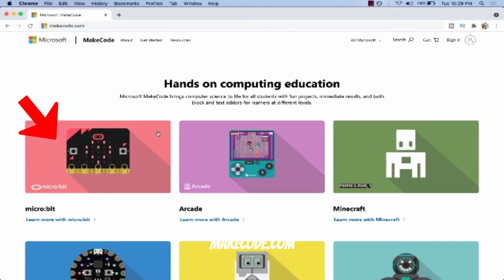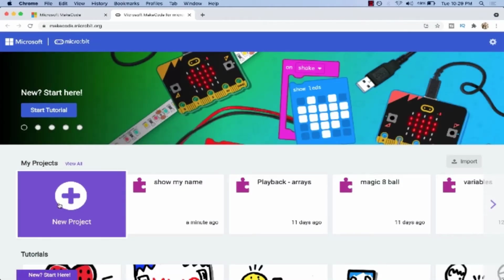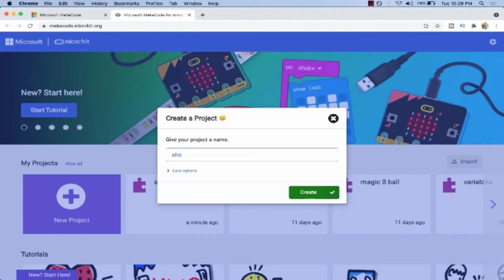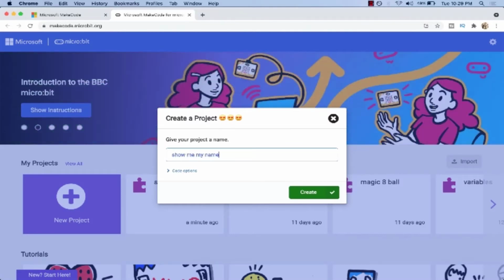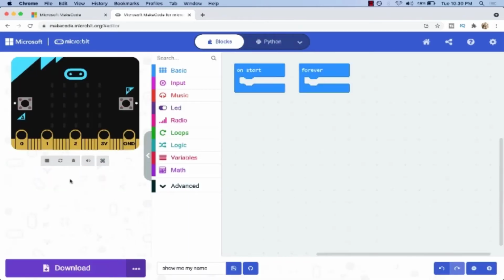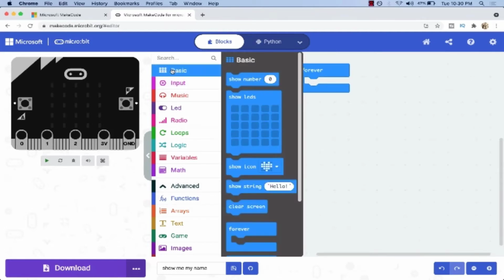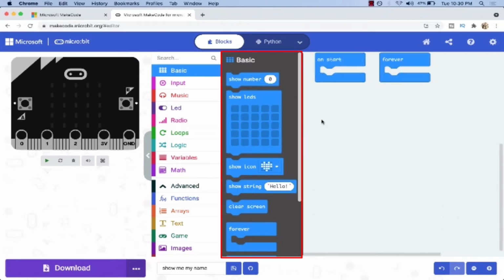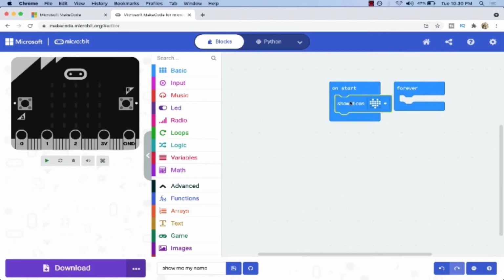how to build a robot lesson 1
Learn to code a robot with the Microbit. This coding and robotics course is for ages 11 to 18.  You will learn how to build a lego robot using servo motors that is remotely controlled by a microbit. There is a lesson challenge and solution sheet for each lesson that reinforces the coding concept taught in each lesson.